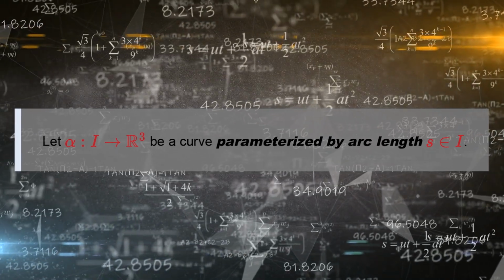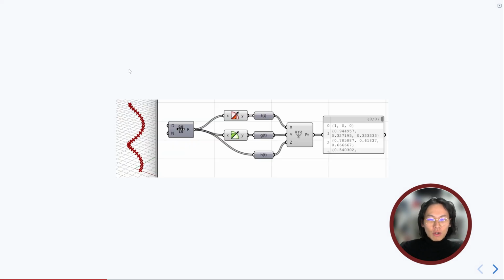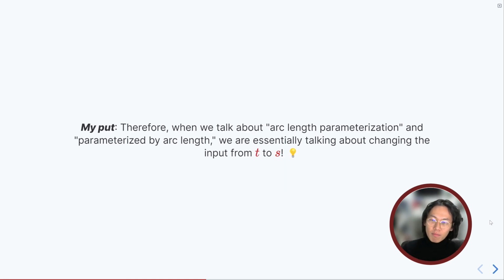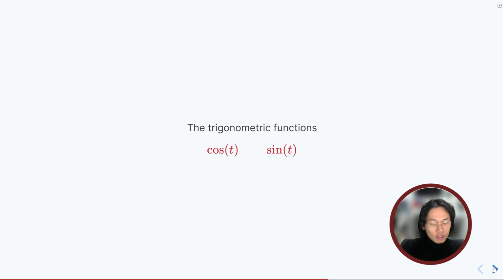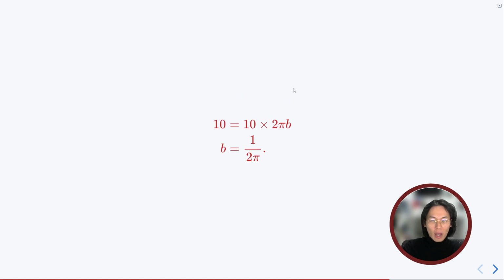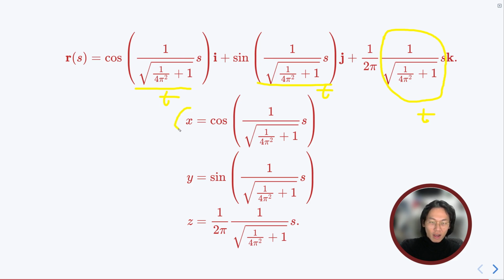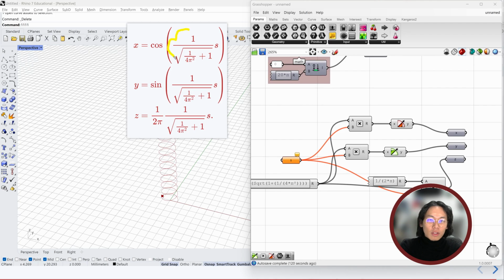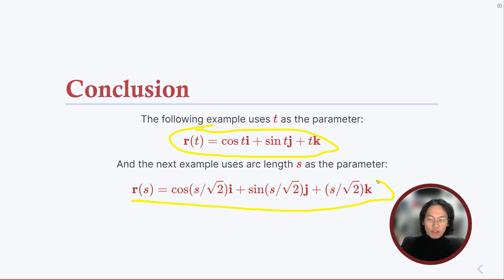Understand Arc Length Parameterization via Rhino&Grasshopper🦏🦗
📝Description: Welcome to the journey through the world of arc length parameterization. This concept is a cornerstone in fields ranging from multivariable calculus to differential geometry and has profound implications in design and beyond. We'll unravel the complexities of this topic using Rhino&Grasshopper.

📺Track:
00:00 Start
00:09 0.Prologue
01:06 1.Prerequisite
01:23 1.1. Vector-Valued Function
03:42 1.2. Arc Length
06:04 2. What is Arc Length Parameterization?
08:58 3. Verification in Grasshopper
09:06 3.1. Domain of the Curve
12:03 3.2. Formula of the Curve
12:09 3.2.1. Calculating b
13:46 3.2.2. Calculating a
15:57 3.3. Reparameterization from $t$ to Arc Length $s$
23:42 Conclusion